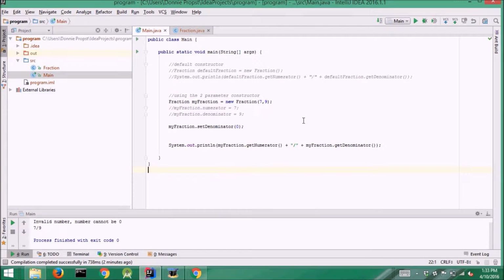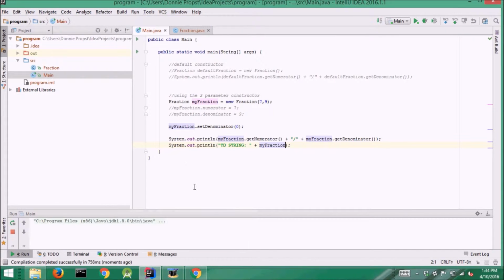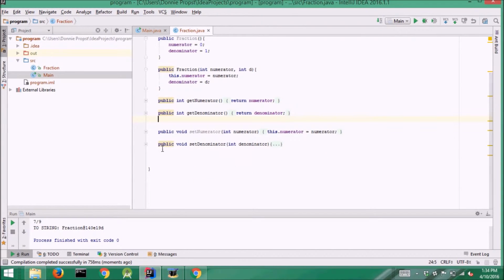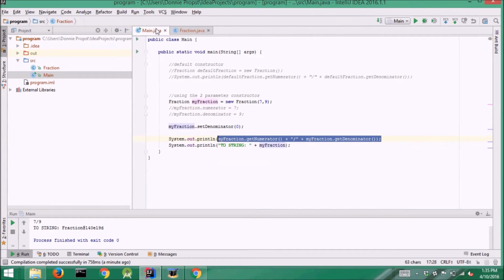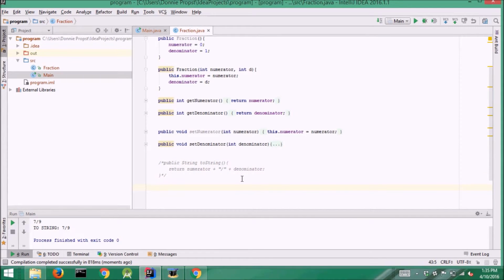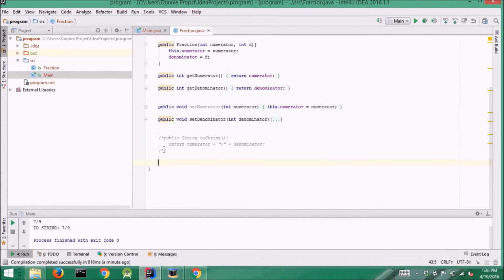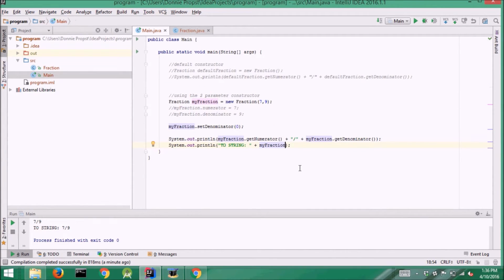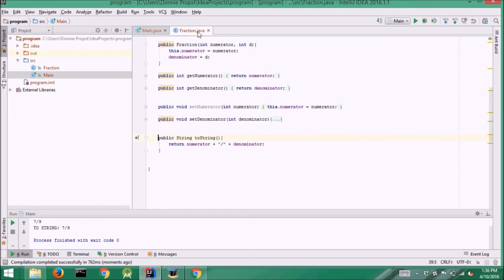Java Intermediate Tutorials Part 4 - Override Methods toString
In this tutorial we will cover:
-Override Methods
-toString method